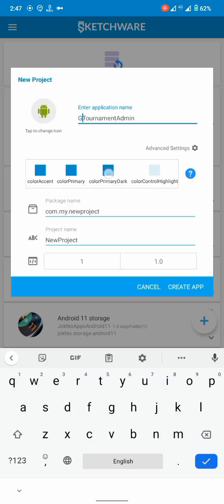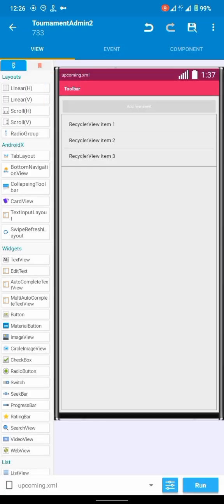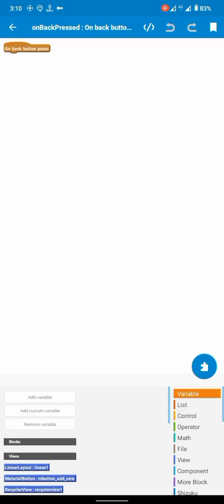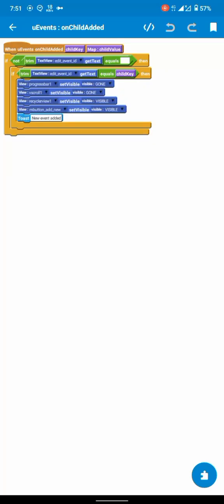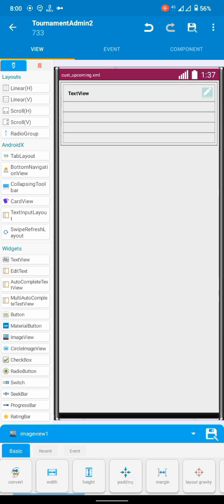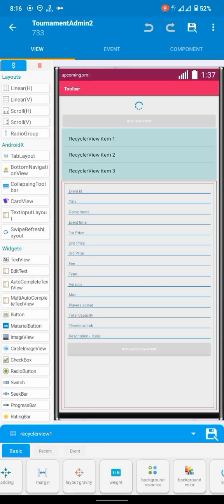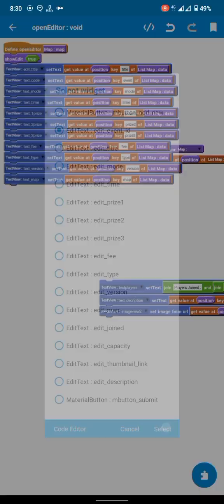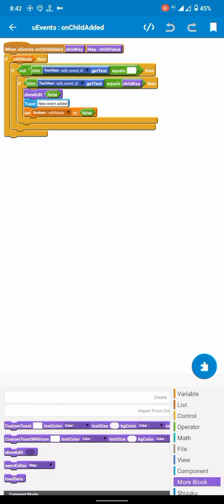Gaming Tournament App Part2 Admin Panel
Take your gaming tournament app to the next level with the Admin Panel! In this tutorial, you'll learn how to set up the admin panel to manage tournaments, players, matches, and prizes—all directly from your smartphone.

*With this admin panel, you can:*

- Easily manage tournaments and schedules.

- Oversee player and team registrations.

- Generate and manage match brackets.

- Distribute prizes and manage rewards seamlessly.

_Note : not all of these features can be created in this tiny video, today we are just initiating set up. most of these features will be added in upcoming videos_

No PC required! Everything is done in Sketchware, making it simple and accessible for everyone.